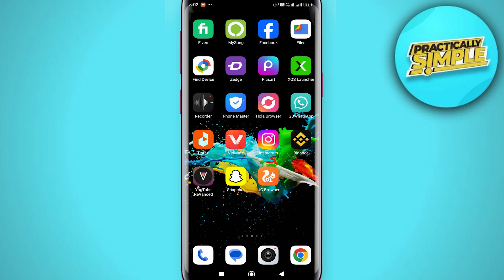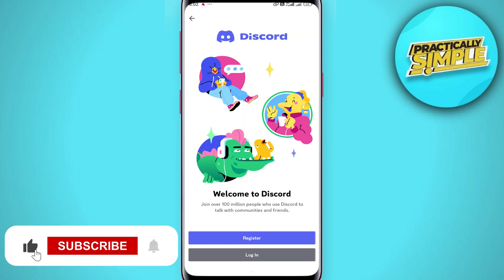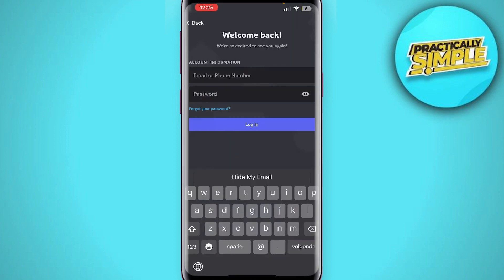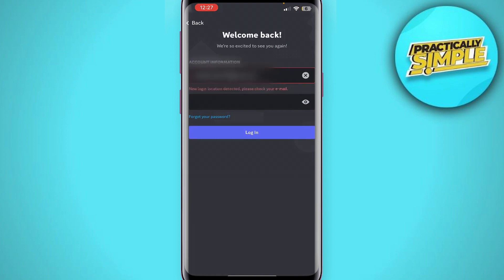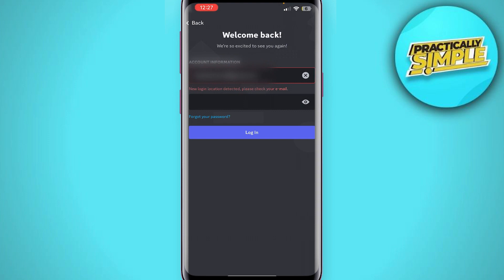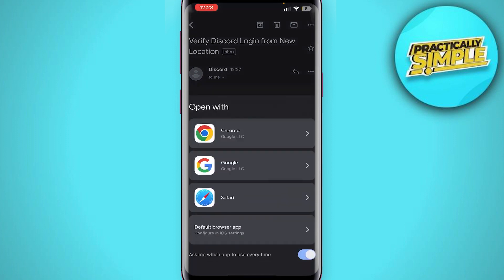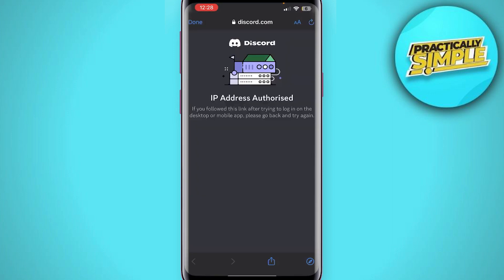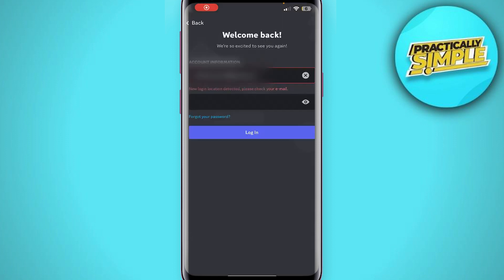How to FIX New Login Location Detected Discord - Updated Method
If you want to Find How to FIX New Login Location Detected Discord but don't know how to do it, then this tutorial is for you!

In this tutorial, I'm going to show you How to FIX New Login Location Detected Discord.